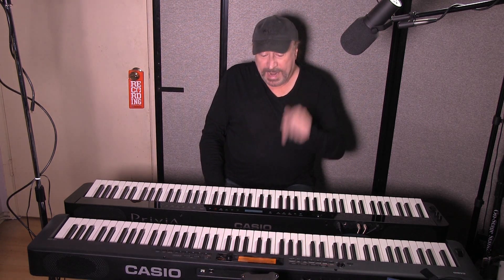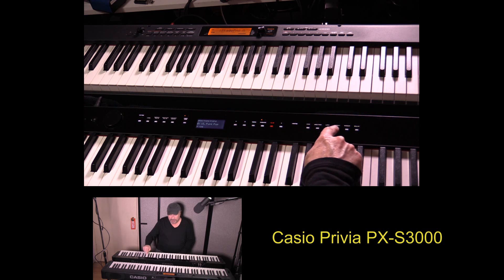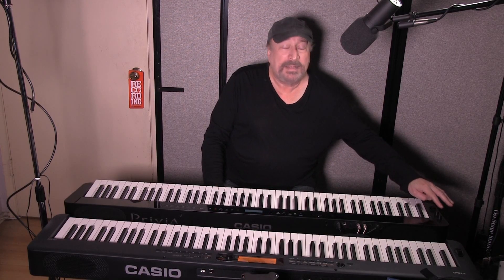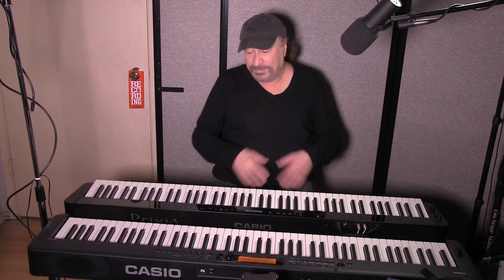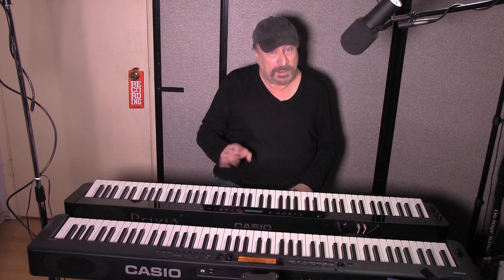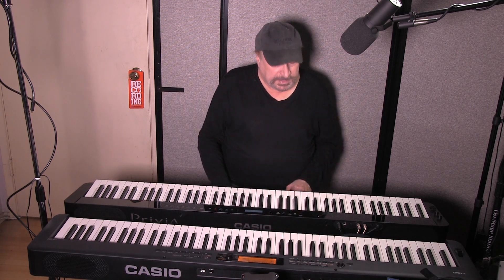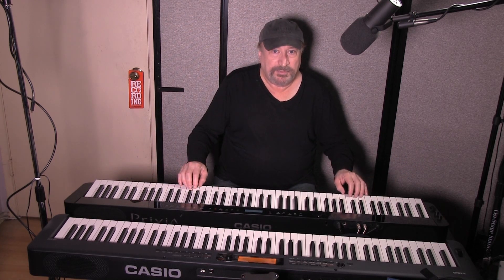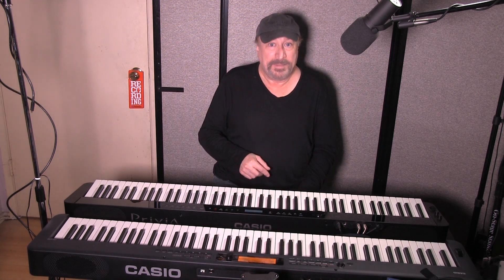Narrative of Differences between Casio CDP-S350 and PX-S3000